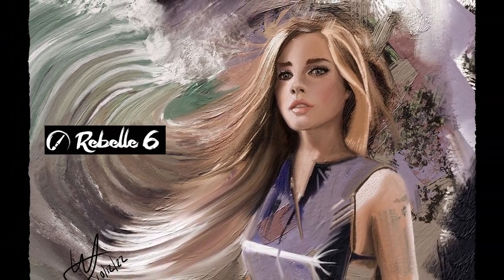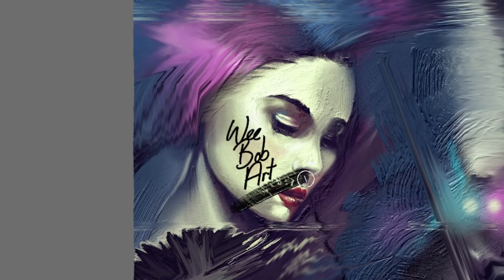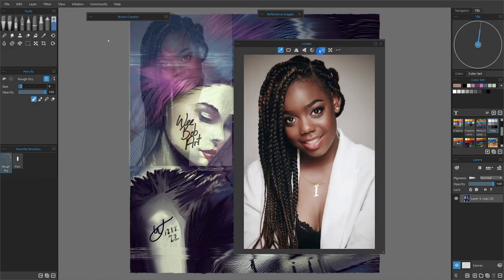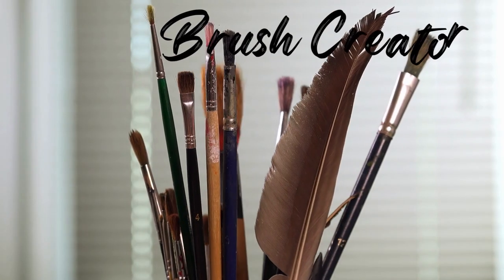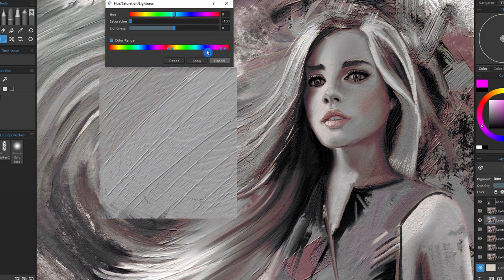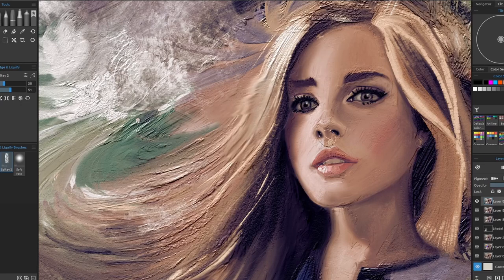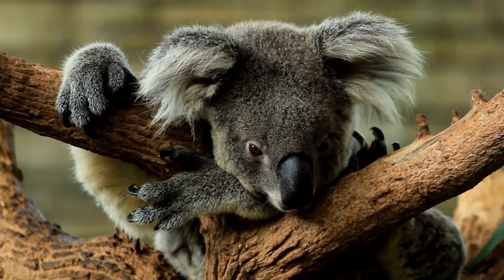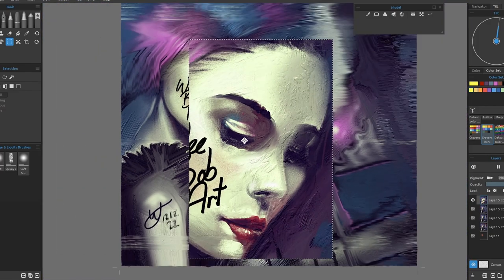Rebelle 6 Review - The New AMAZING Features!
In this video I will review the all new Rebelle 6 software and the features that have been added.

The Rebelle 6 Pro version gives access to Fractal Image Processing and the previous Pro additions including Pigments, NanoPixel, Color Management and Photoshop plug-in.

To help my channel out and if you are interested in purchasing Rebelle 6 you can use this Or if you want to get Canva check it out at this

The recommended specification for Rebelle 5 is: Intel i7 (6th gen or newer), equivalent AMD processor, or Apple M1 chip with Rosetta 2 16 GB RAM 1 GB harddisk space a graphics card with 2 GB RAM, Nvidia gtx760 for FullHD, gtx1060 for 4K screen, or equivalent graphics card Windows 10 (64-bit) or Mac OS X 10.15 and newer, including macOS Monterey, Wacom or Windows Ink compatible tablet. If you don’t know what your windows computer is you can download programs like Speccy which will tell you or if you want to ask me leave a comment and I will try to help.